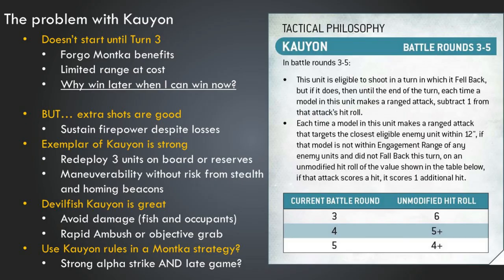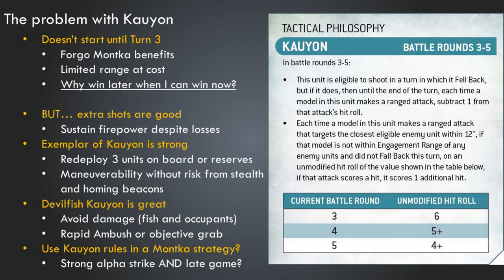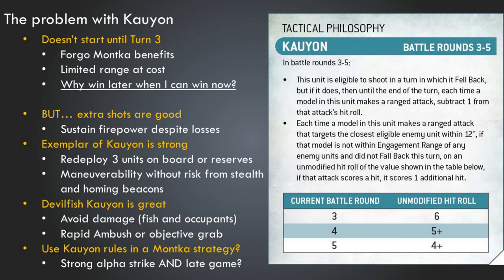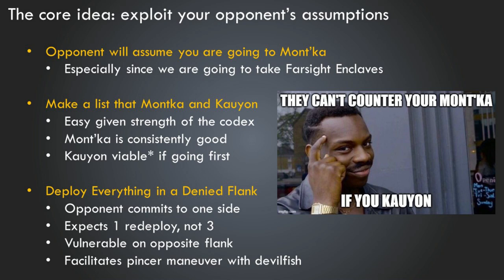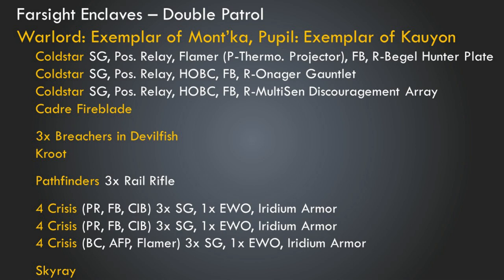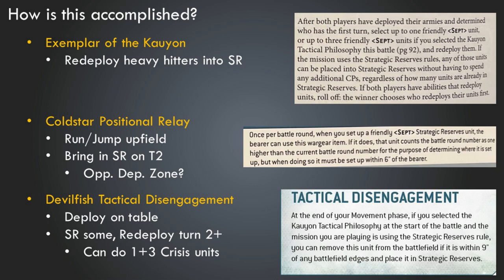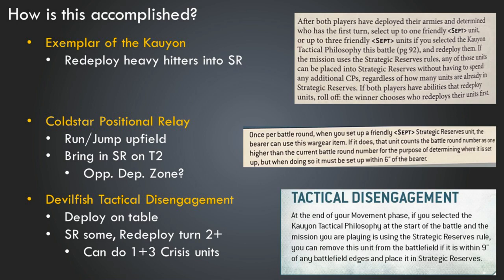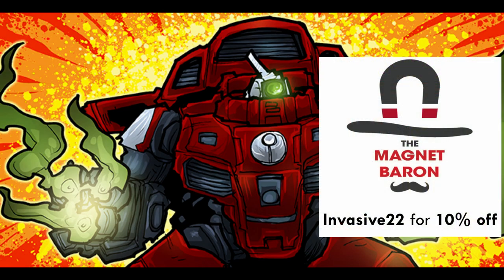Making Kauyon Work: Farsight Enclaves and the art of deception | New Codex T'au Empire List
To order Invasive Wargaming minis:
or through my Etsy shop (US shipping only)
00:00 The problem with Kauyon
08:14 They can't counter your Montka if you Kauyon
11:34 The list
16:15 Key tools and conclusion